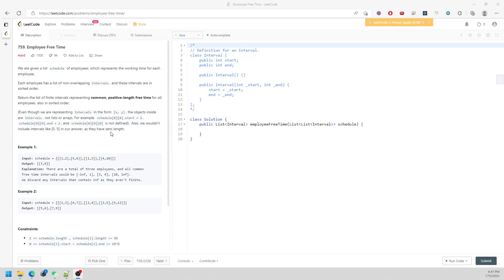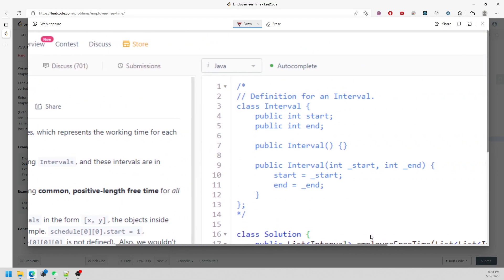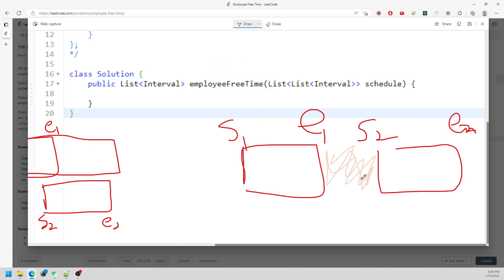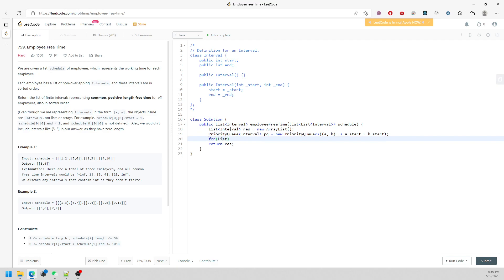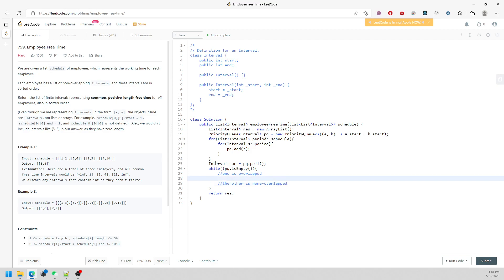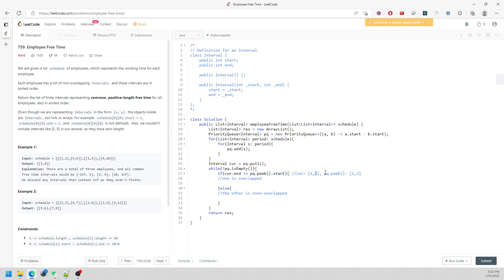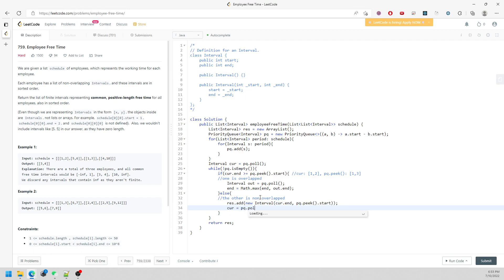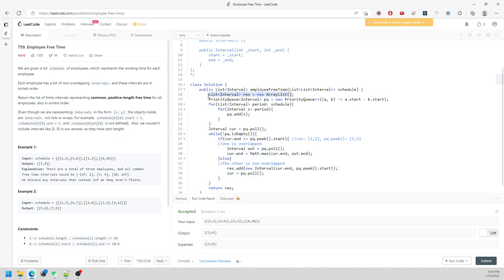LeetCode 759 | Employee Free Time | PriorityQueue | Java